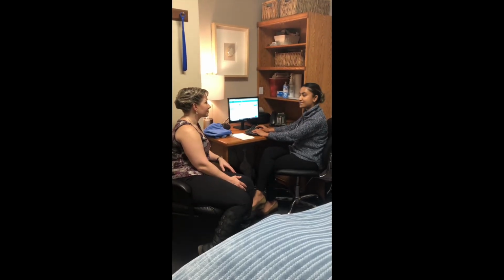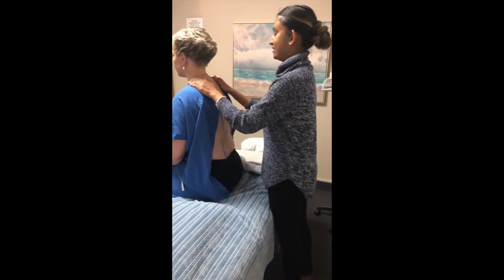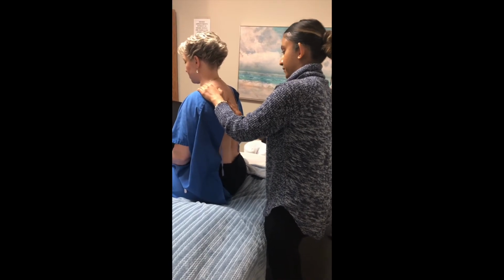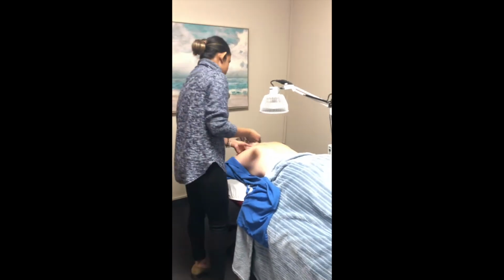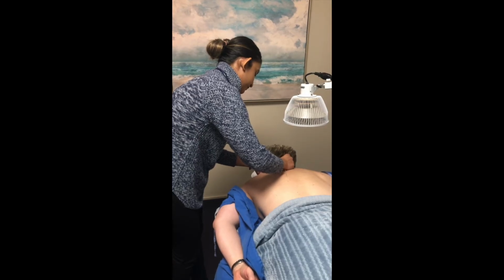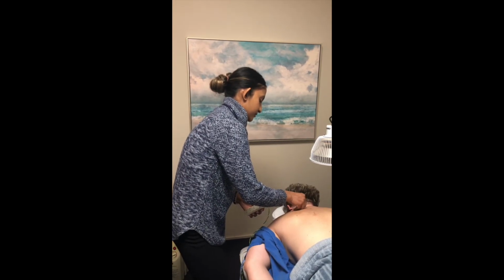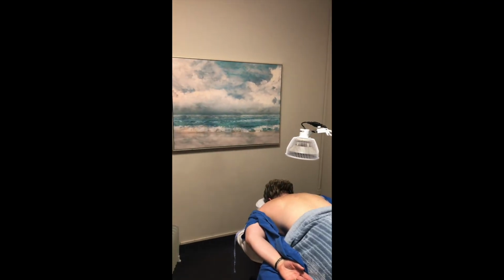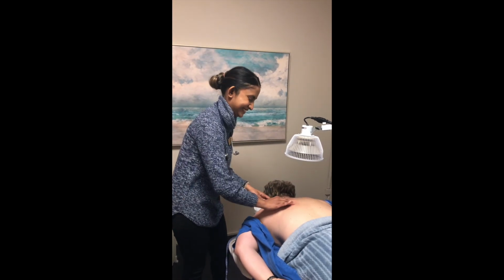What a Naturopathic Appointment Looks Like! | Dr. Udani at JBWC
Join Dr. Udani and Dr. Justine as they share what a typical Naturopathic Appointment looks like. Dr. Udani is our main Naturopathic Doctor at the Justine Blainey Wellness Centre, she specializes in Acupuncture, Cupping, Infrared Light Therapy and many more! If you're looking for more of a natural way to health care you should definitely see a Naturopathic Doctor.

*Each appointment is individualized to the patient and what is presented may be different for you*